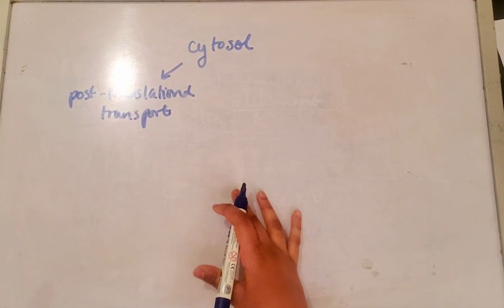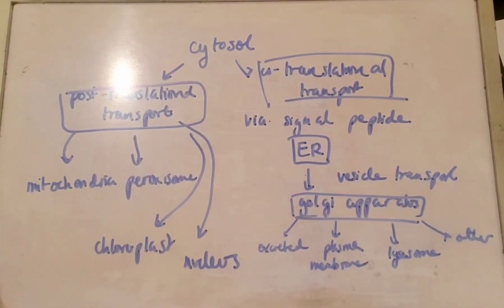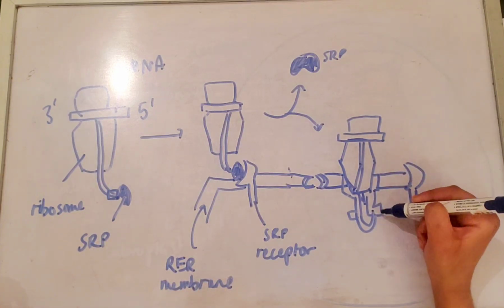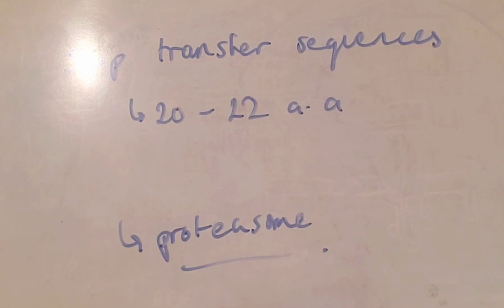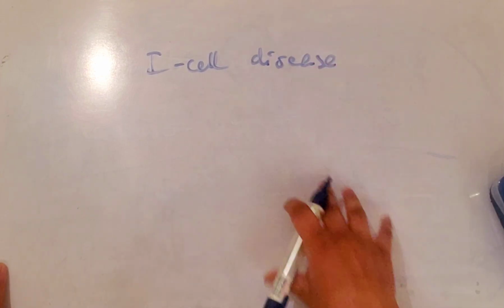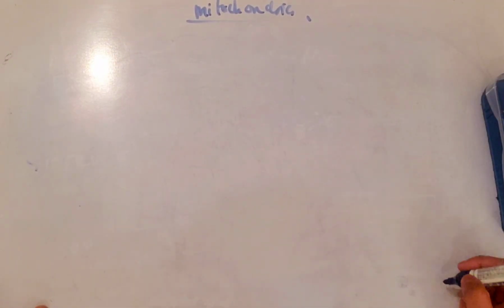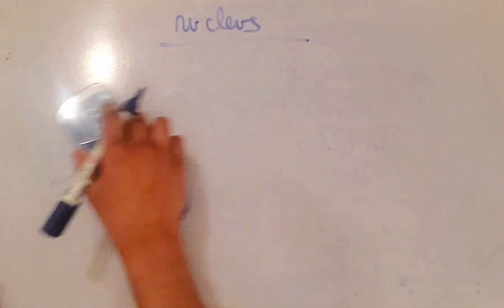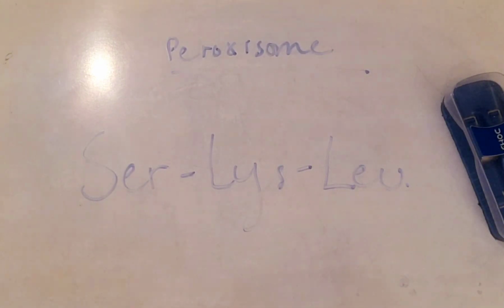Intro to Protein Targeting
Thumbnail:
Title: General Overview of Protein Targeting
Author: Neeko Sneako2
Source: Wikimedia Commons, file General_Overview_of_Protein_Targeting.png